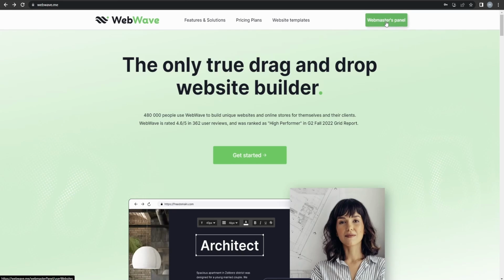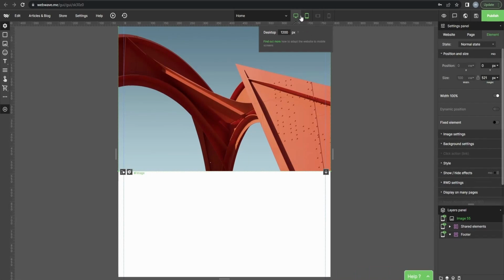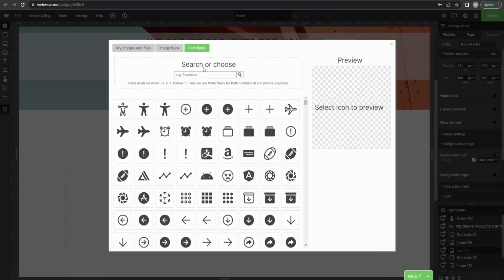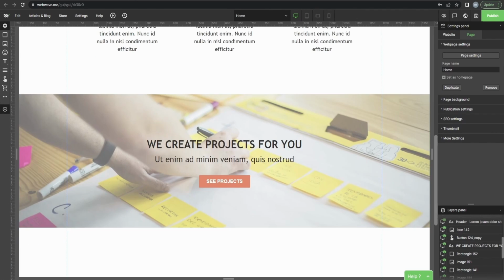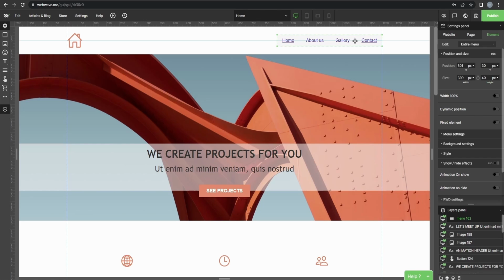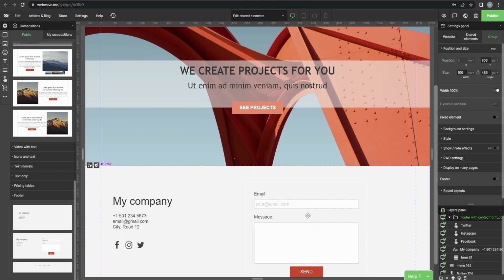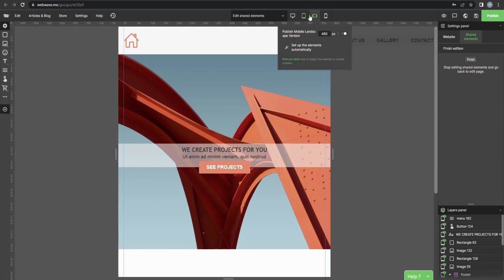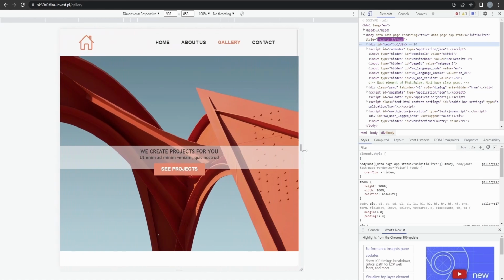How to create a website without coding - basics.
💻 What will you learn from the webinar?
✅ How to create an account and start creating your first website
✅ How to add and edit text elements, graphics and buttons
✅ Adding elements to a website template
✅ Adding parallax special effects
✅ Creating and managing groups of elements
✅ How to make your website compatible with mobile devices. RWD
✅ How to use website preview
✅ How to publish a site on the web

Table of contents:
00:00 - Introduction
00:33 - Home page, webmaster panel and templates
01:59 - Creating a new website and a description of the website builder interface
04:21 - How to use layers panel
05:18 - Adding graphics to the site and editing them
07:10 - Shape element and its editing
07:49 - Adding a text element and editing it
08:11 - The button and its capabilities
11:13 - Edit the position and size of elements
12:29 - Adding a logo to the website
13:10 - Changing the length of the website
14:27 - Placing and aligning elements on the site
15:14 - Copying and pasting items
17:07 - Image with parallax effect
19:58 - Adding animations to the site
23:11 - Adding a google map to your site
24:28 - Menu on the website and its editing
28:30 - How to publish a website on the Internet
29:22 - Adding an element to a subpage template
30:15 - Edit elements in the subpage template
31:02 - Adding a footer to a website
31:59 - How to add a group of elements
35:06 - Adding an image grid to a site
37:20 - How to create a mobile site
39:36 - How to create a mobile menu
41:40 - Automatic setting of elements for RWD modes
43:39 - Adjusting the image grid in RWD modes
44:24 - Presentation of the finished website and conclusion

💻 Start creating today! 💻